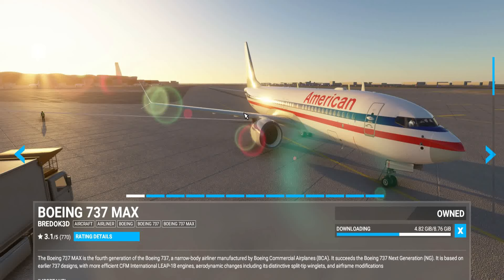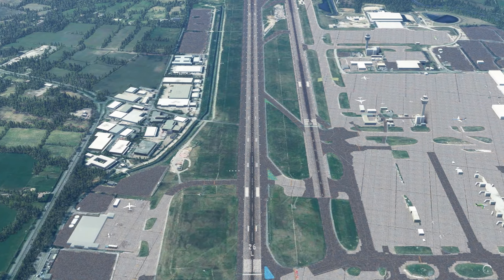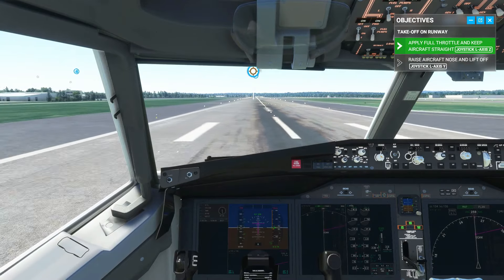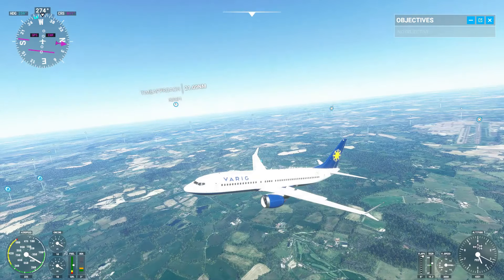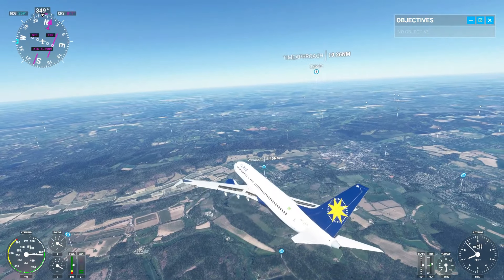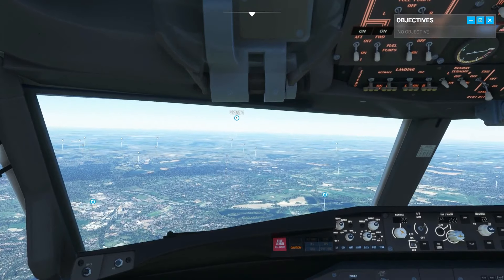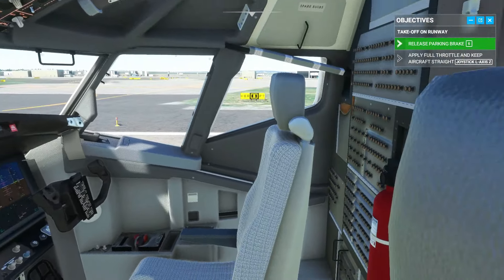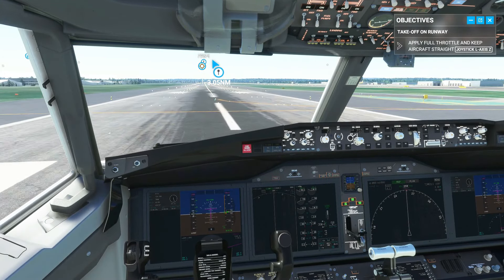Microsoft Flight Simulator Boeing 737 MAX Is it worth buying? UPDATE:AUTO THROTTLE ISSUE FIXED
UPDATE:AUTO THROTTLE ISSUE FIXED

This video is not about telling anyone what to do, buy or don't buy but because of questions from people wanting to buy this plane. This is just my overall opinion so far on what I have encountered with the plane.
I love the Plane itself, the liveries, the interior